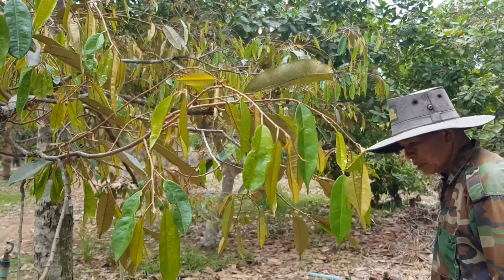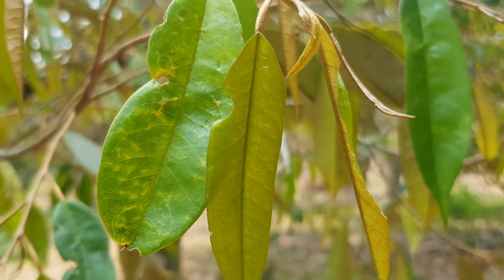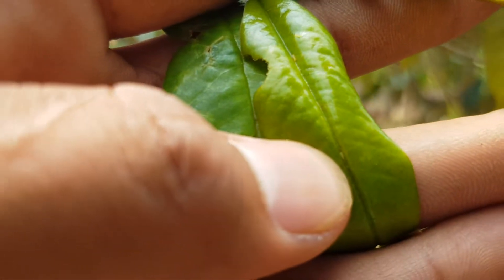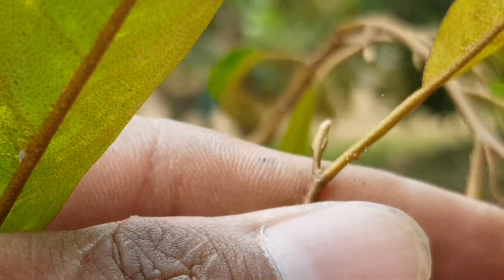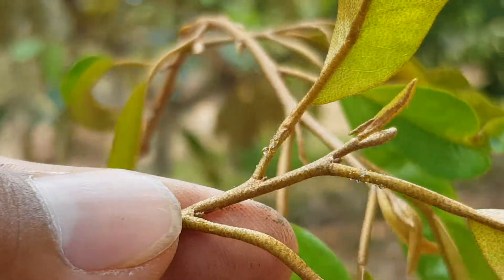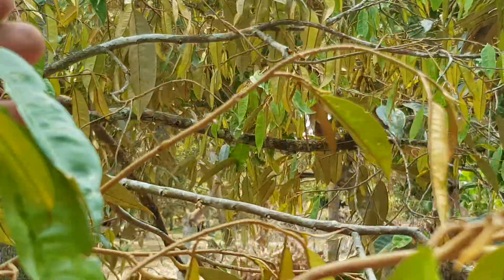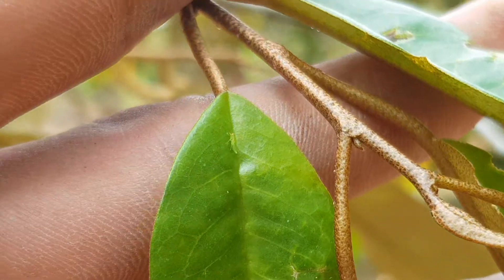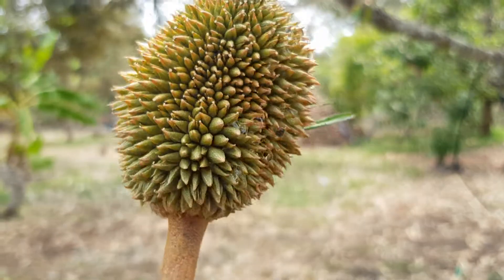Greenleafhopper on durain(មមាចខៀវលើធុរ៉េន)at Chomkarluer District, Kompong Cham Province 18/03/2020